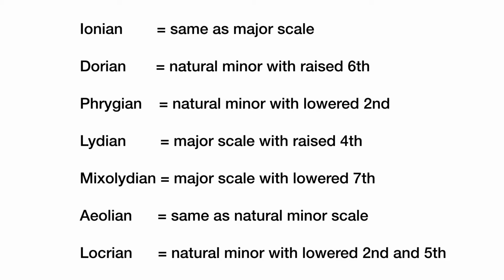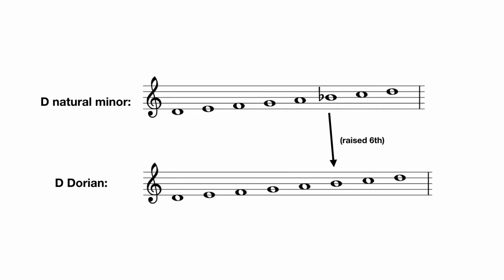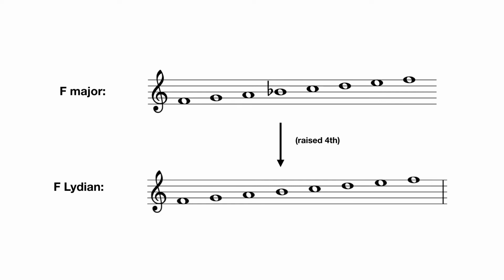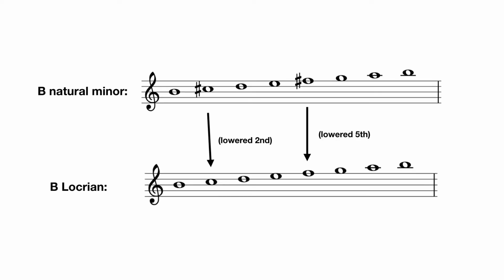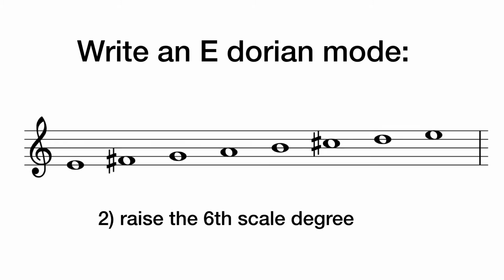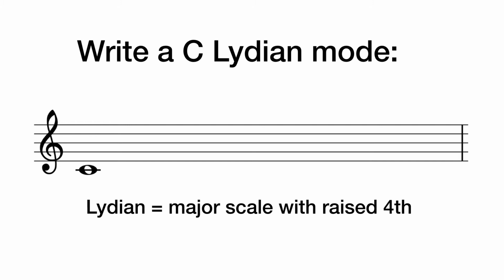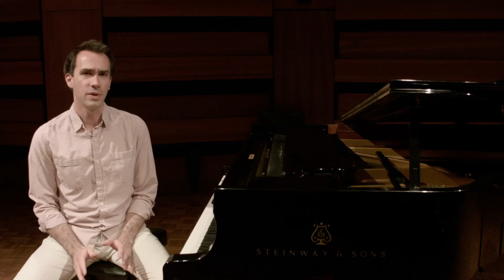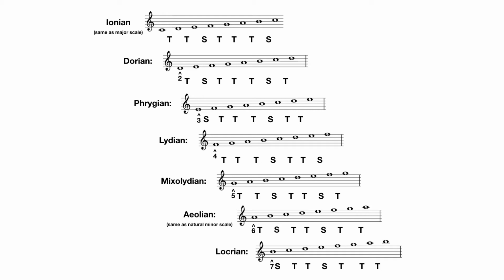Writing Modes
Our free online ATAR Music Bootcamp gives you access to short videos and resources that will help you 'Ace your WACE' music exams!

In this video Dr Jonathan Fitzgerald (Music Language Lecturer at the UWA Conservatorium of Music) talks about writing modes.

If you haven't already, make sure you watch the video on 'Identifying Modes' here first:

About UWA Music
UWA’s flexible, innovative course structure gives students the opportunity to tailor your study pathway and achieve your unique goals. Your can choose to specialise in performance, composition, musicology or electronic music – or you can choose to combine music with other study areas, giving many choices of career!

To find out about options for studying music at UWA, please

To apply for an audition for entry in 2021